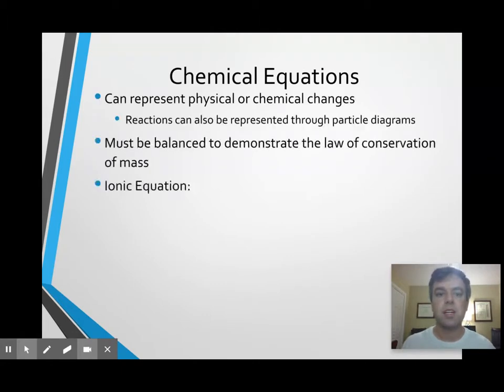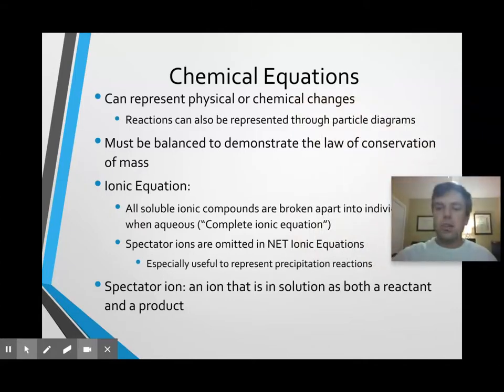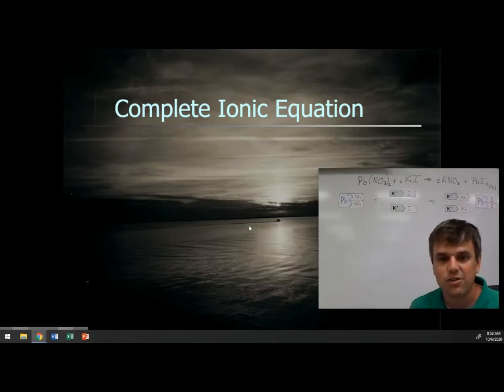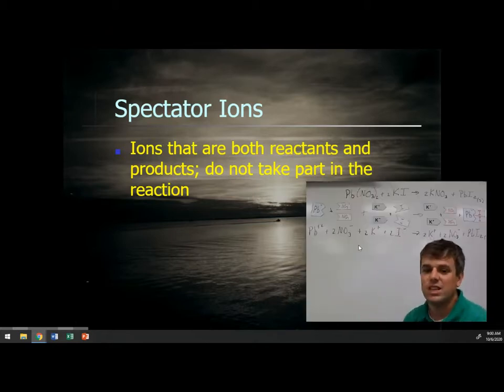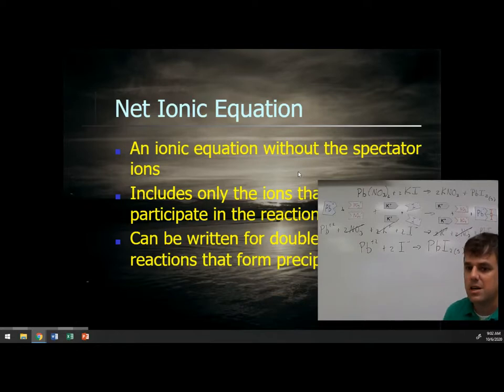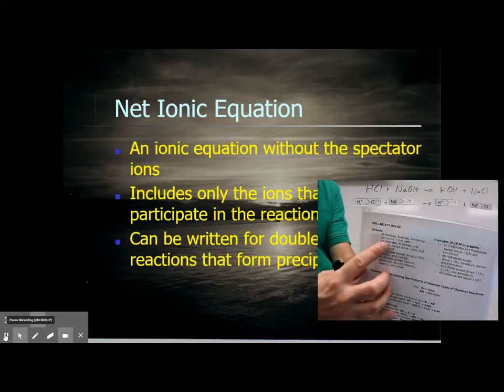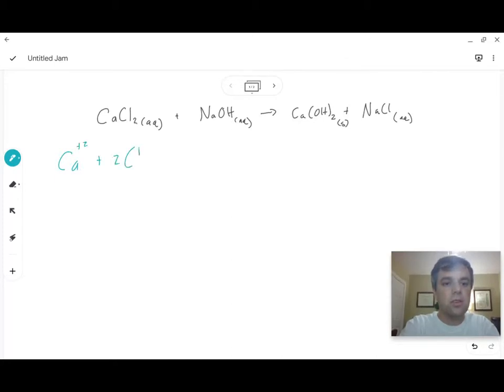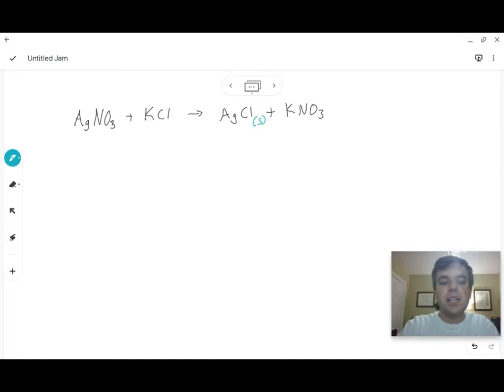Unit 4 Lesson 2: Net Ionic Equations